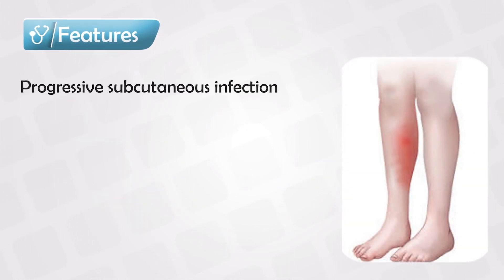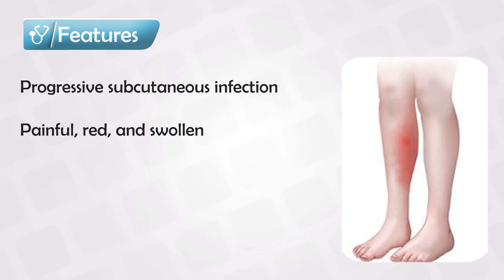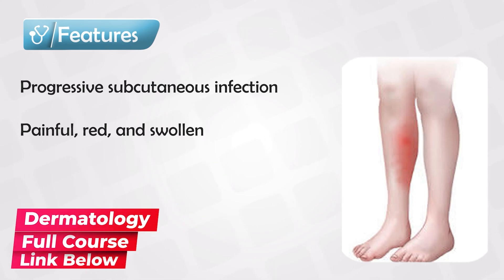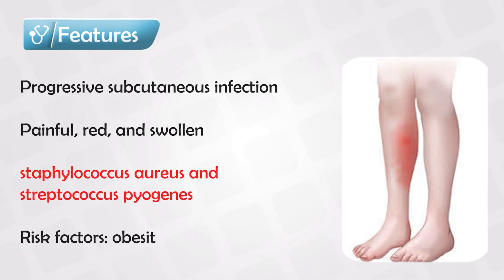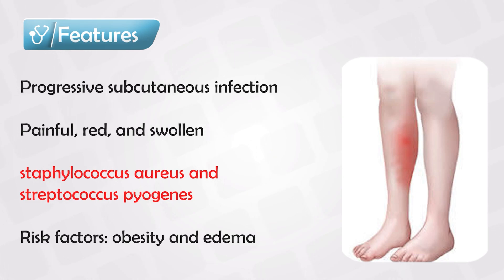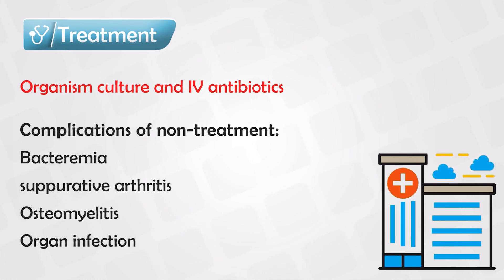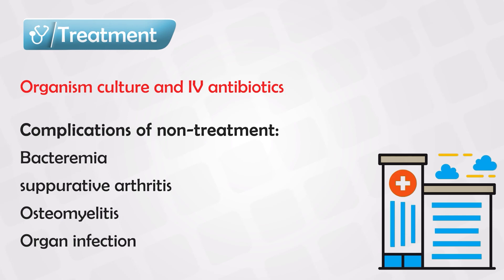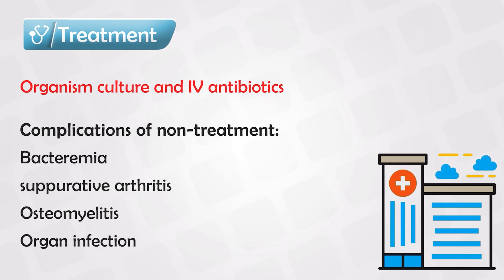Cellulitis Signs, Symptoms, and Antibiotics [Dermatology Course 54/60]